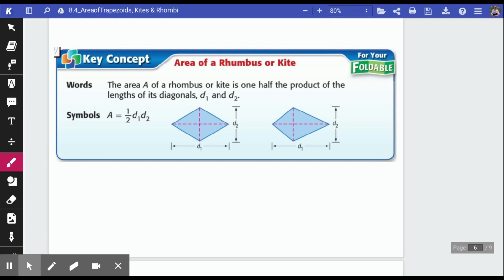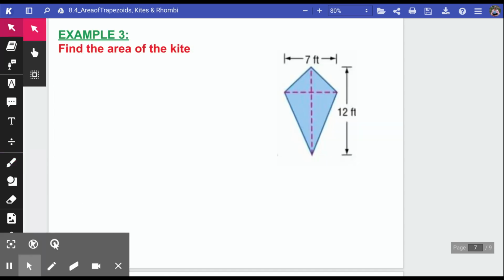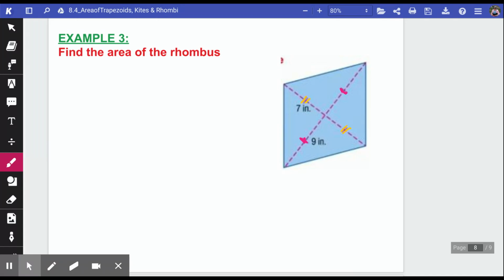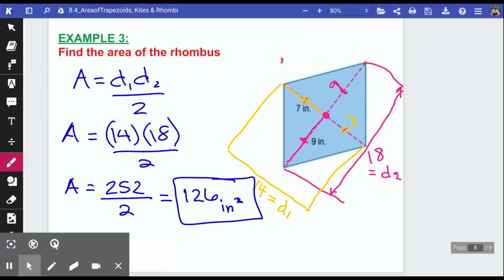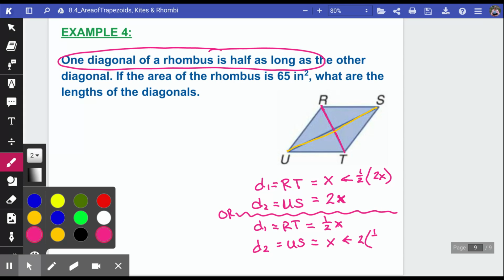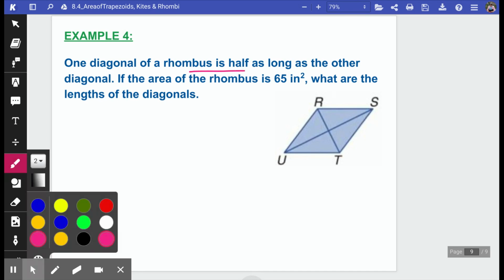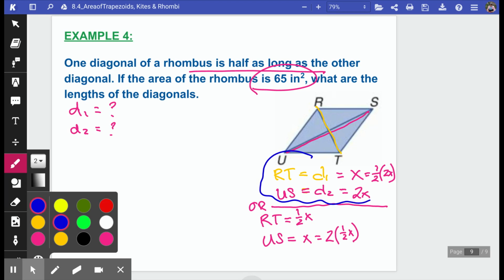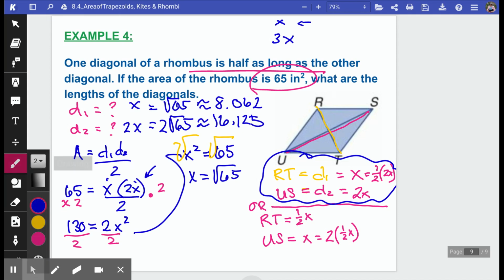Area of Trapezoids, Kites & Rhombi #2